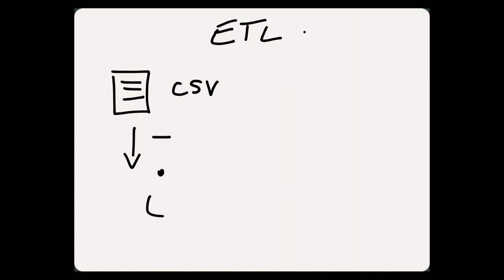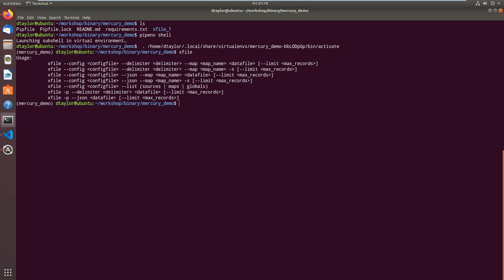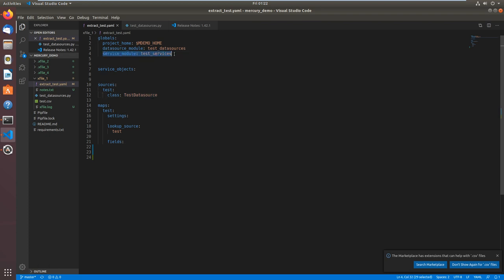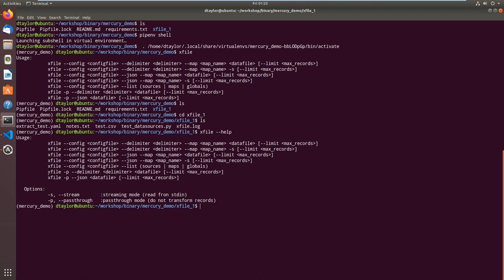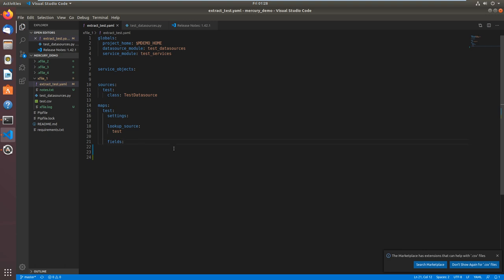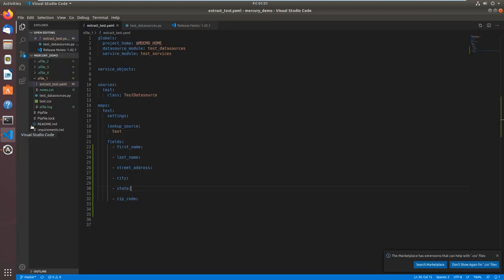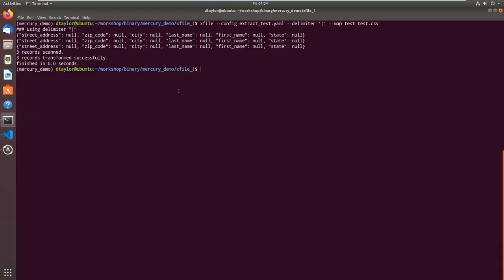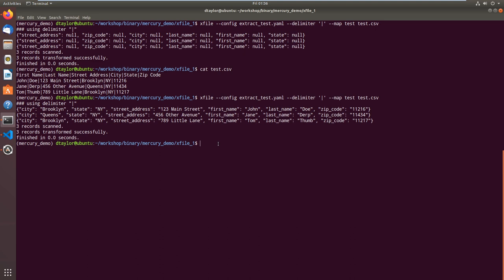The Engine Room, ep1: getting started with xfile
An intro to building data pipelines (in Python) at the UNIX command line, for coders interested in Data Engineering. This episode features custom tooling from my open-source Mercury repo, which lives here:

TIMELINE:
1:25   ETL basics
3:11   how to follow along
4:38   xfile usage syntax
6:29   the YAML configfile
12:09  deciding on a transform for the source datafile
15:17  running a transform
17:55  telling xfile how to populate output fields

In this video I cover the basics of doing a very simple transform of an input CSV file, as the first step in building an ETL stack.

and follow the instructions. Be warned: the configuration in the repo has a built-in error, on purpose. (We'll find it and fix it in the course of the video.)